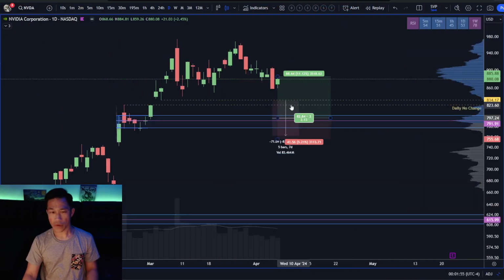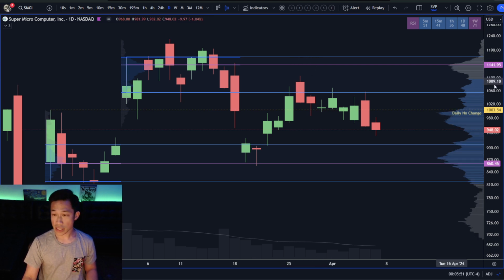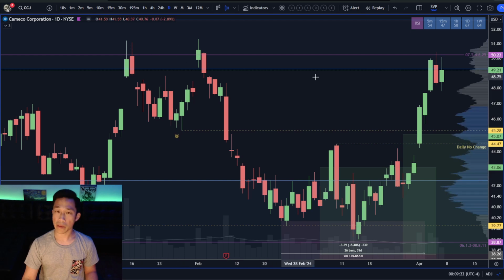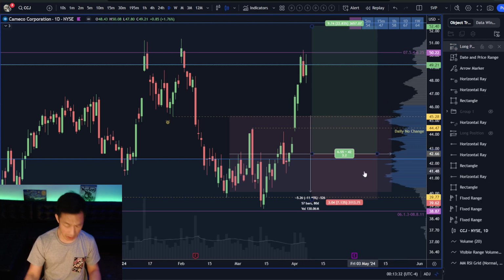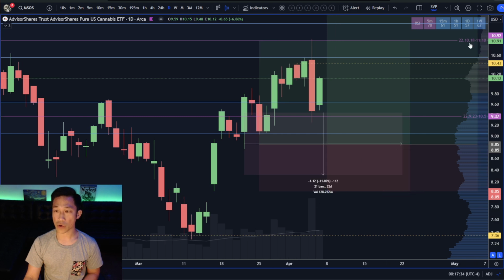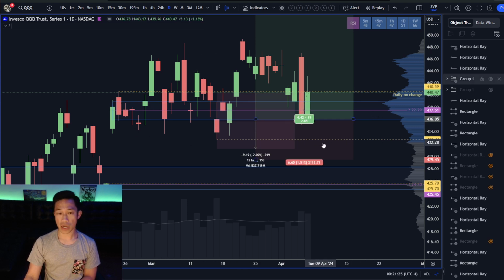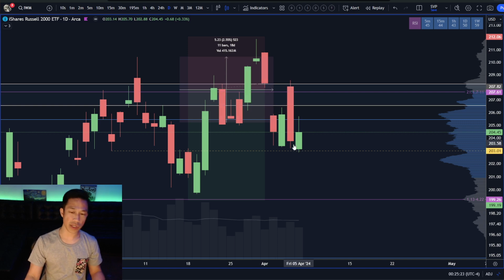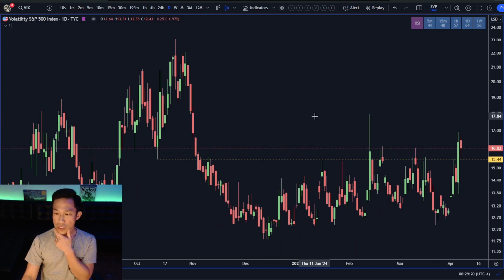Bears Created a Notable Change, Will They Keep Going?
Our goal is to offer actionable information to help traders of all skill levels to make better market decisions. We provide a weekly overview of the market, analysis of key sectors, regular trade ideas, and updates to trade ideas throughout the week. Swing trading specific educational videos are also made available to subscribers. Take a free tour of the report

0:00 Intro
0:25 NVDA
3:52 SMCI
7:18 CCJ
12:31 TAN
14:04 MSOS
16:41 SPY
19:30 QQQ
21:10 DIA
23:13 IWM
25:53 Dollar
27:09 VIX

- Technical Analysis
- Trade Education